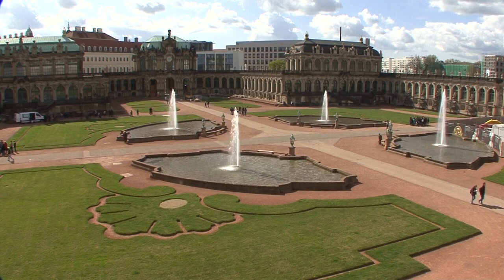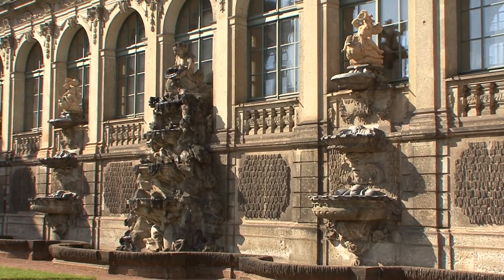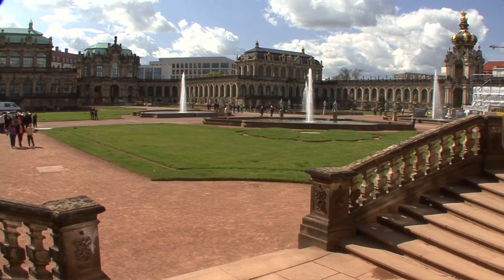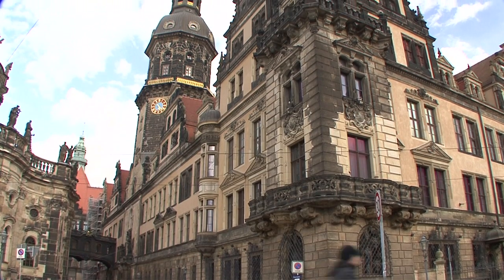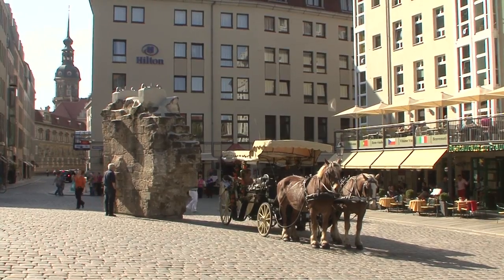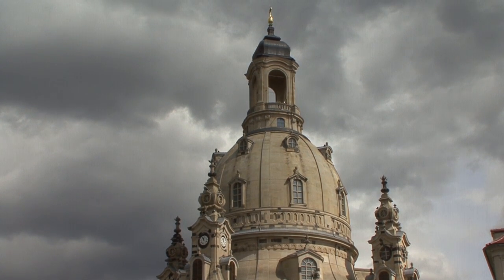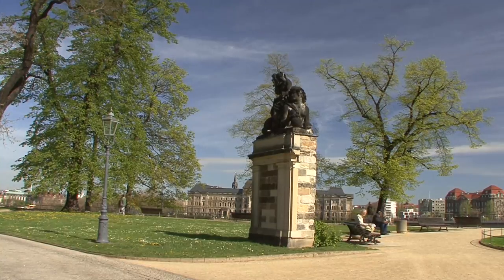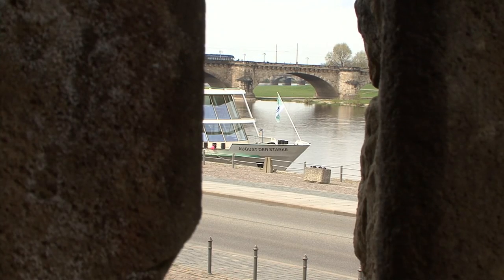Dresden (Germany) Vacation Travel Video Guide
Travel video about destination Dresden in Saxony.
Dresden is the capital of the German Free State of Saxony and a major centre of culture with a remarkable history.The Wettner Dynasty developed the old town during eight hundred years of power and Friedrich August The First, known as ,The Strong, became its most prominent figure.  He had the Zwinger, a kind of outdoor banqueting hall that was intended to be a meeting place of the nobility, designed by the architect, Poppelmann, and sculptor, Balthasar Permoser. As a centre of art and science, Dresden Castle contains a number of collections that are well known throughout the world and draw international visitors to this most ambitiously conceived and successful project.  Close by, the stable courtyard is the world's oldest original tournament area of its kind. Its Tuscan-arched arcades originated in the Renaissance period and were used by spectators during various tournaments and entertainments. Count Brühl, a follower of Friedrich August The Second, was presented with the Elb Wall as a gift and had a mile-long walkway built for the nobility.  It is ten metres above the banks of the River Elbe and is accessed via an external staircase from Castle Square. Today, Dresden is a harmony of both architecture and landscape and a brilliant work of art!